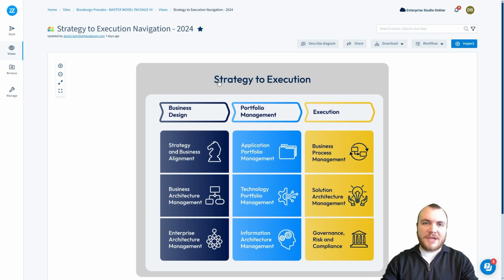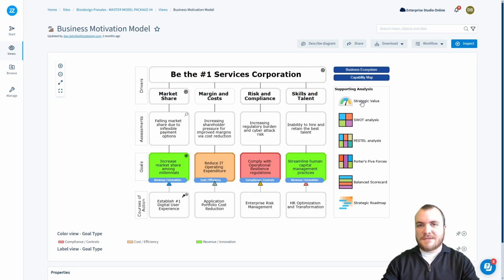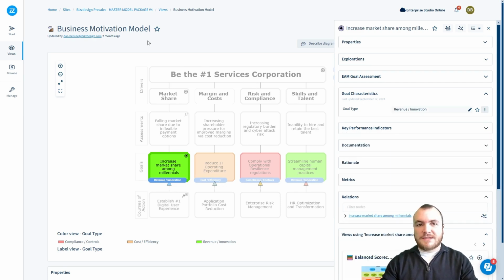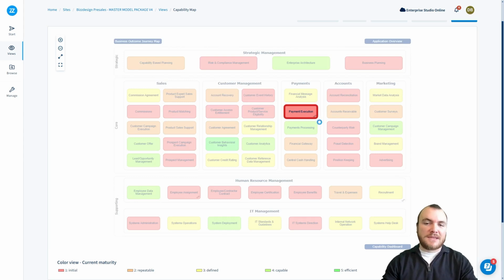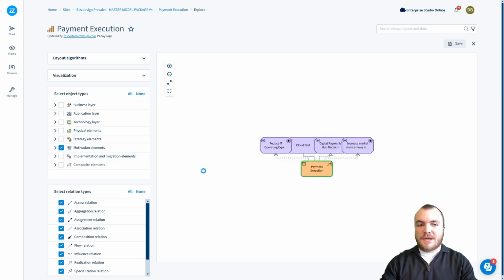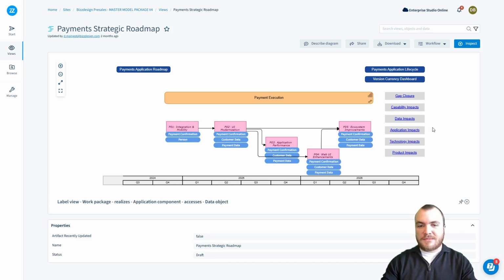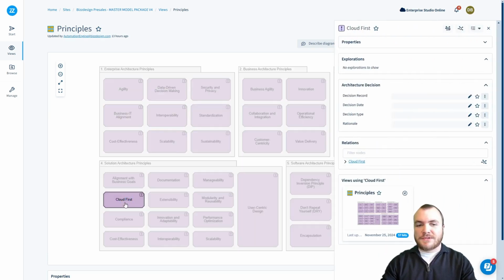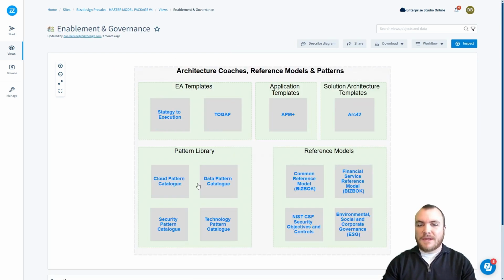Business Design with Bizzdesign Horizzon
Bizzdesign Horizzon empowers IT and business leaders to turn strategic goals into actionable outcomes. By mapping strategy onto the current business architecture, organizations gain a clear view of how well their current state aligns with their strategic objectives. Allowing them to identify and prioritize gaps for closure.